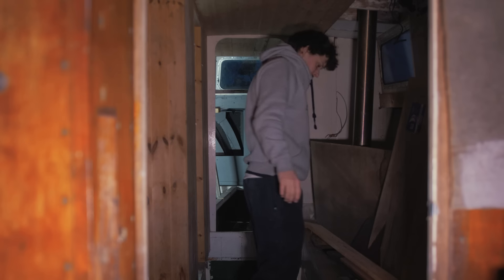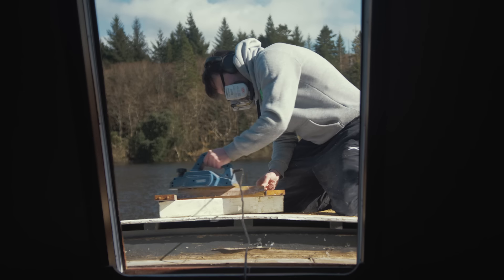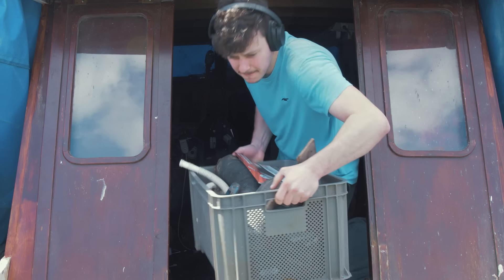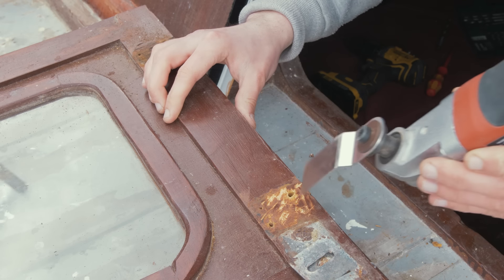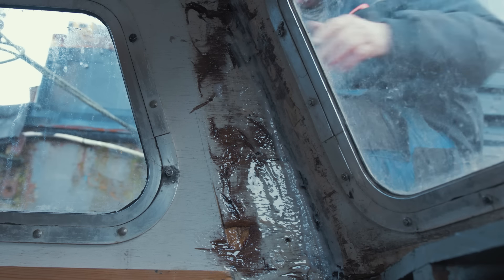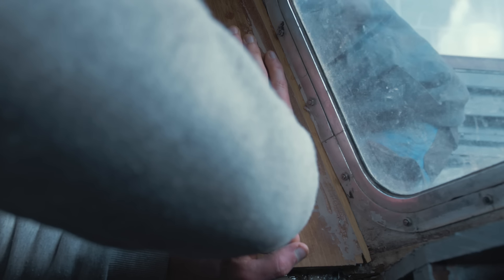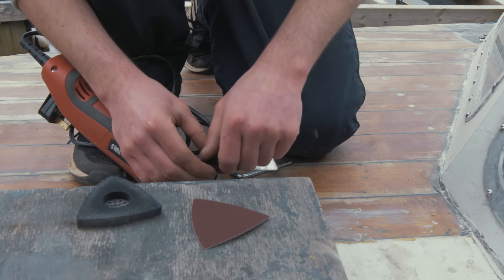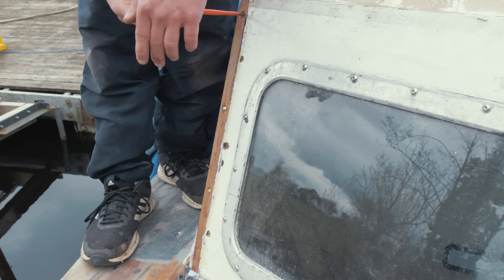1940 Wooden Seaplane Tender V-berth Repairs | Episode 35 ⚓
Welcome to Episode 35 of the wooden boat liveaboard journey. In this episode, I started back working in the v-berth removing rotten wooden supports and replacing them with teak. I also replaced the Mahogany trim to the forecabin plywood sides on both the port and starboard side. My channel is dedicated to sharing the process of restoring and repairing a beautiful 1940 Seaplane Tender into a fully functional liveaboard.

The boat is a 1940 seaplane tender initially used by the Royal Air Force during WW2. The hull is built of double diagonal mahogany planks and oak ribs. My parents bought this boat more than 30 years ago and used it for weekend trips up the lake. Unfortunately, as they became busy with work it was left idle for many years falling into disrepair. So I've started to invest time into repairing the boat and transforming it into a liveaboard.

I'll document the process as best I can and release weekly episodes here on my YouTube channel.

Thanks for the support, As always stay productive and have fun creating!

Boost your YouTube Channel with vidIQ